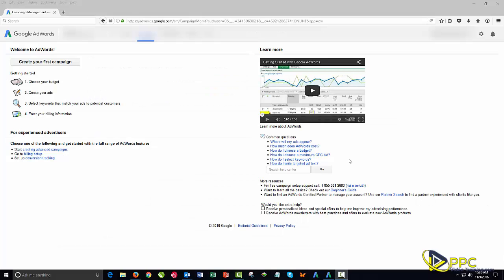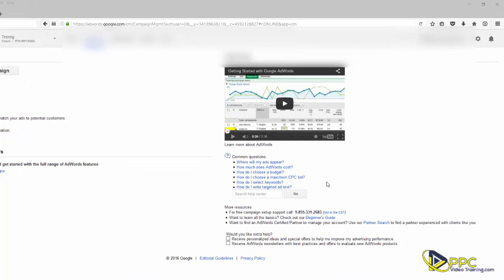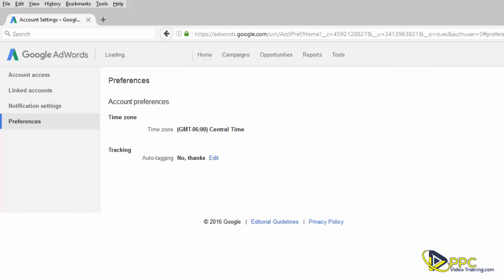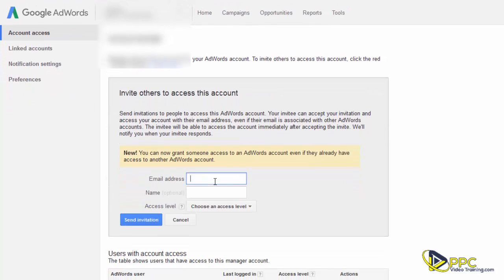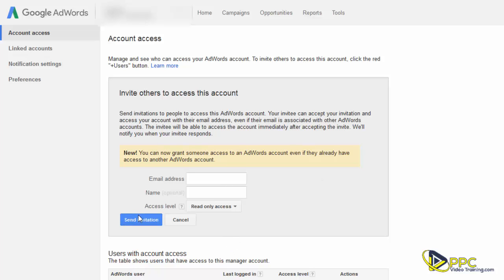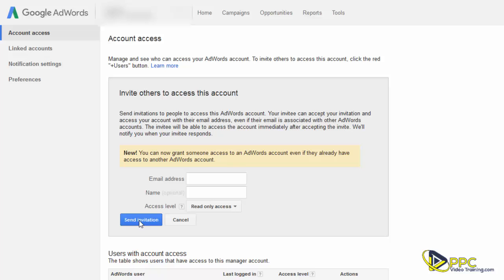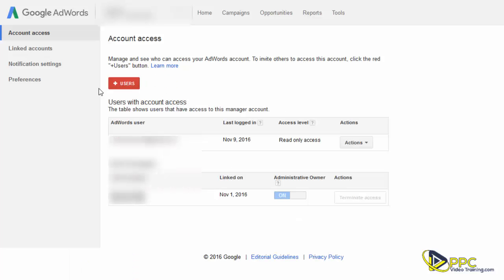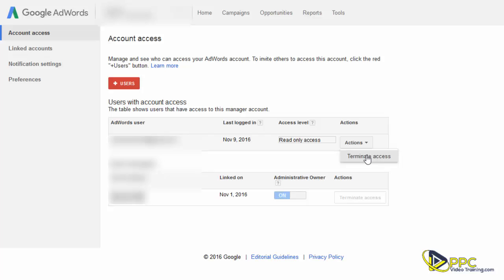How To Set Up Read Only Access to Google Adwords | UPDATED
HERE WE QUICKLY SHOW YOU HOW TO GIVE SOMEONE "READ ONLY" ACCESS TO YOUR GOOGLE ADWORDS / GOOGLE ADS ACCOUNT.

Need to give someone access to just take a "LOOK" at your Google Adwords account without them being able to make ANY changes to it?

Follow these steps to quickly give someone read only access.